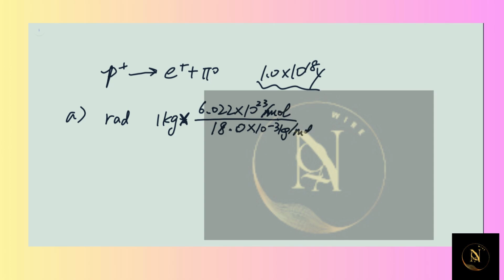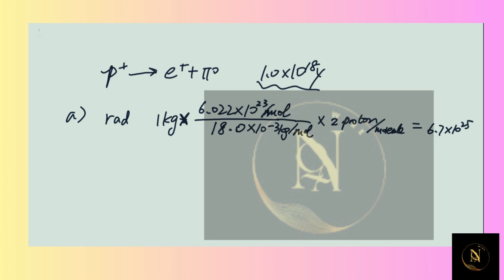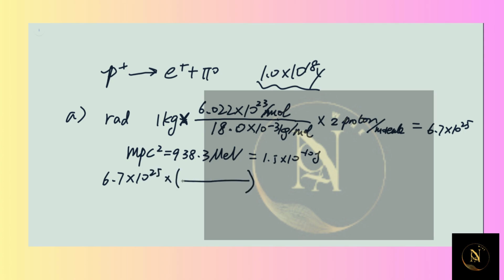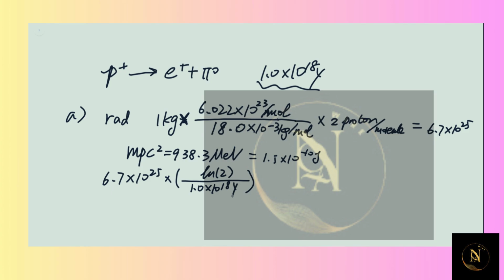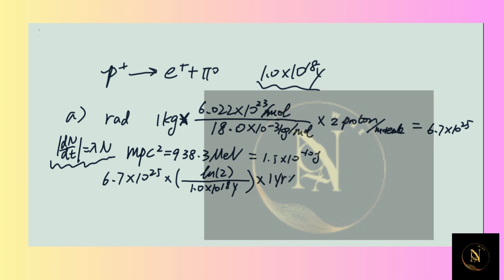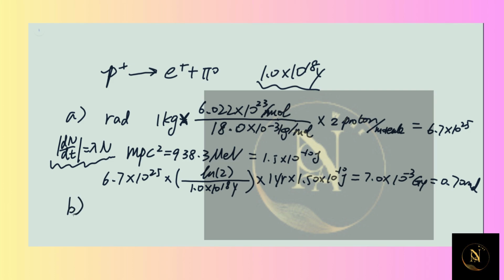[Physics] One proposed proton decay is , which violates both baryon and lepton number conservation